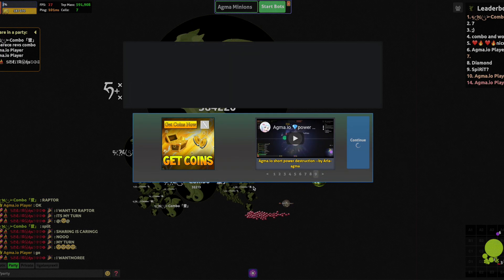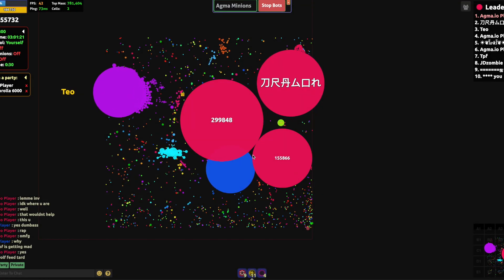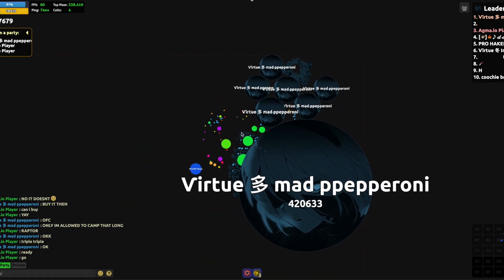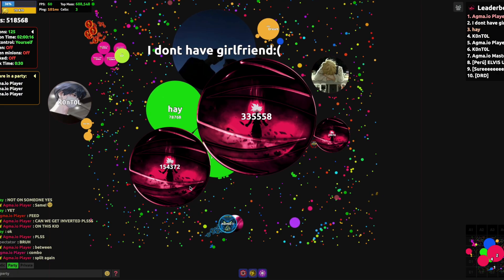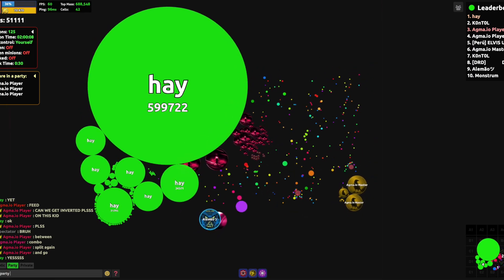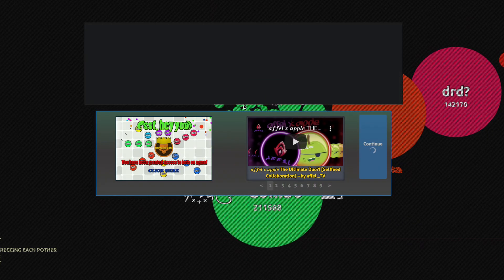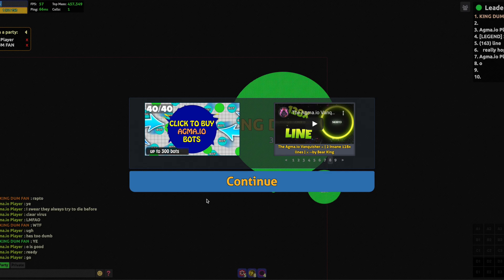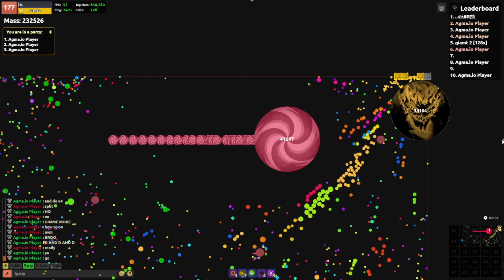Agma.io - 🔰 The Ultimate Trick Collab 🔰 | PART 3